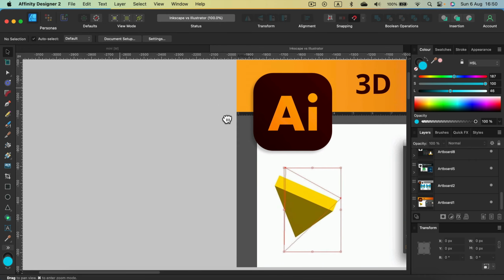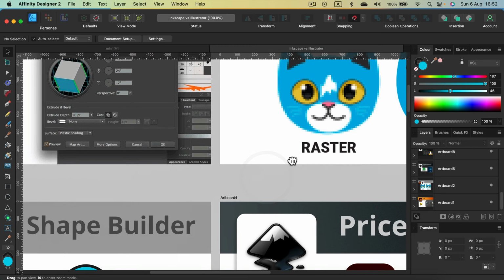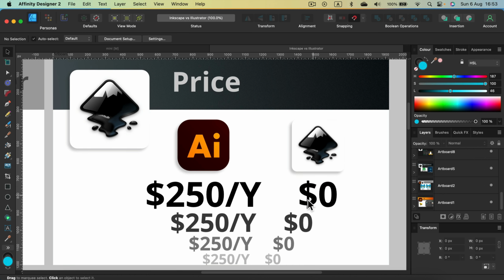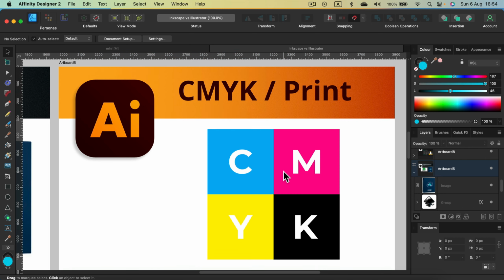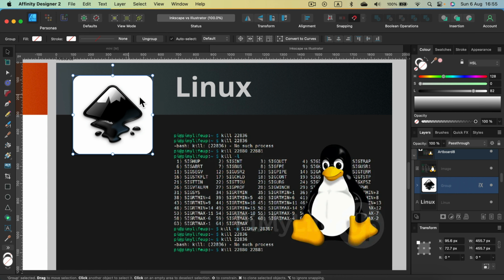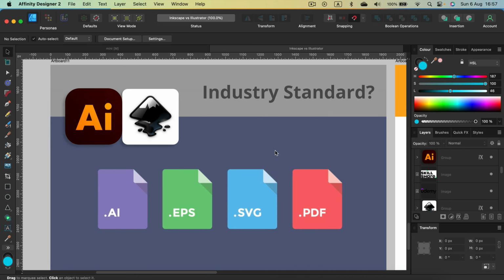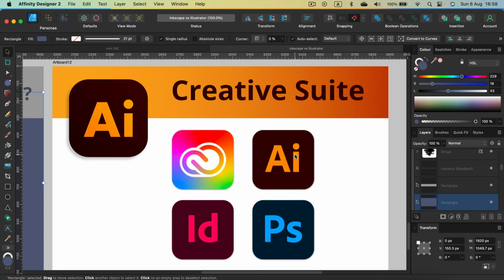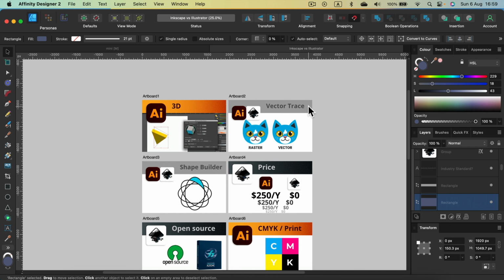Inkscape 1.3 VS Adobe Illustrator - 2023 Comparison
Which vector editing software is right for you? In this 12 points comparison, I do a brief review of Inkscape 1.3 VS Adobe Illustrator 2023. Both of these programs are great for making vector art, but each one has its own strengths and weaknesses.